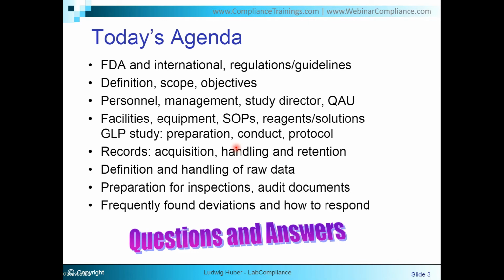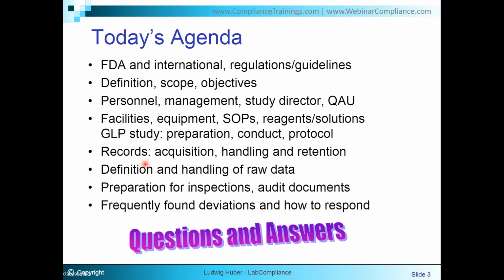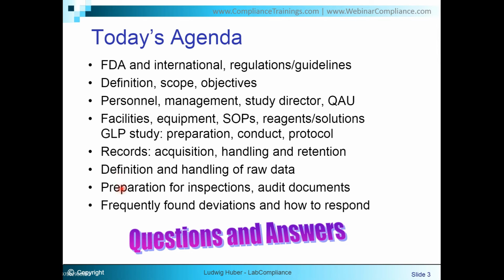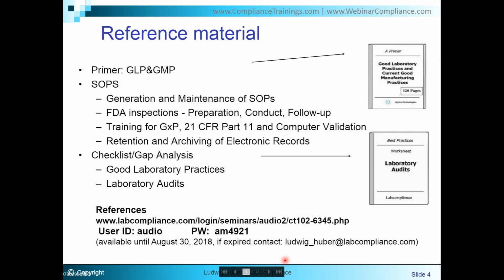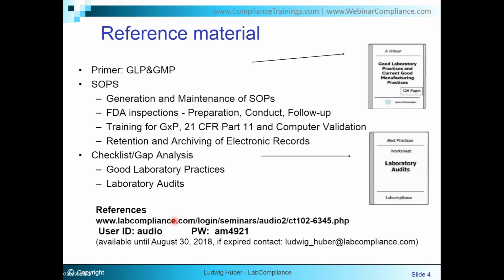GLP Regulations – Introduction and Strategies for Implementation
Complying with GLP regulations can increase the cost of a laboratory up to 30%. Companies or employees either don’t know exactly what GLP really means, or what procedures are required and how to implement GLP regulations. Lack of GLP knowledge is also an inspection issue as training plans should include basic GLP knowledge for everybody working in a GLP environment. Attend the seminar to get a good understanding on GLP regulations and get best practice guides and strategies for easy implementation.